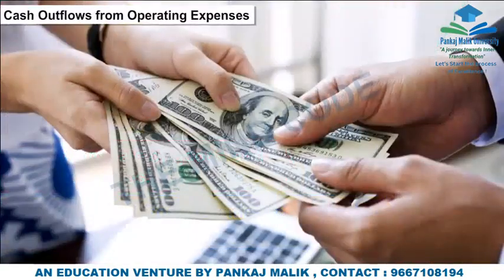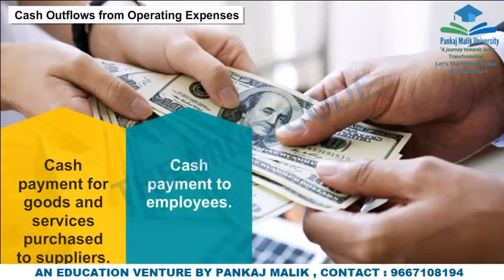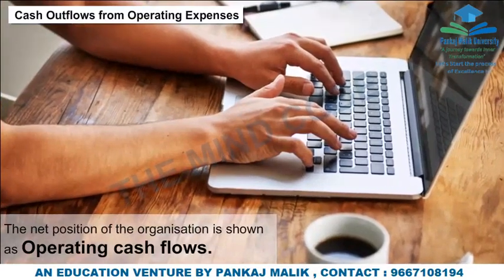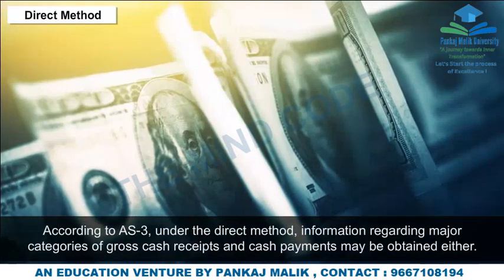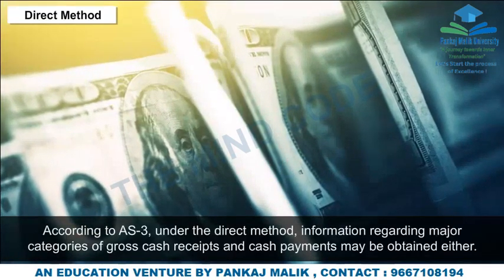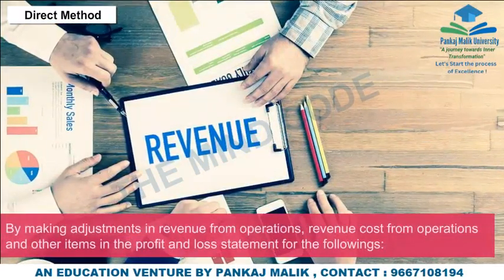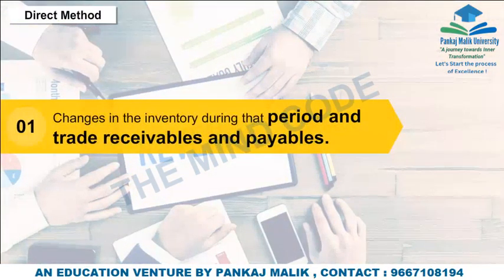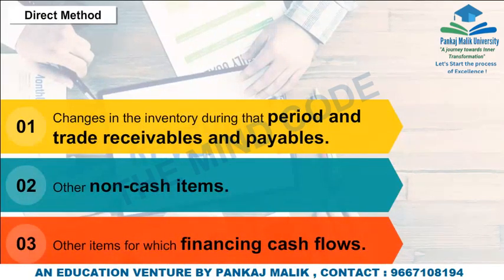CBSE Class 12th Accountancy Cash Flow Statements